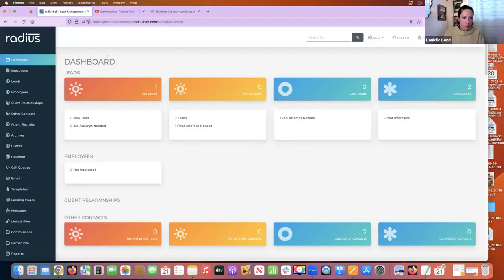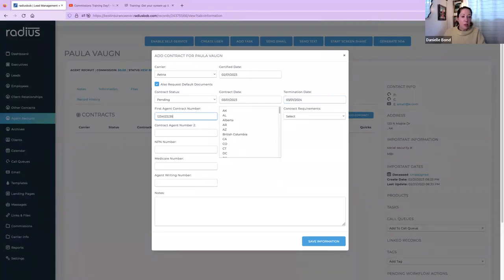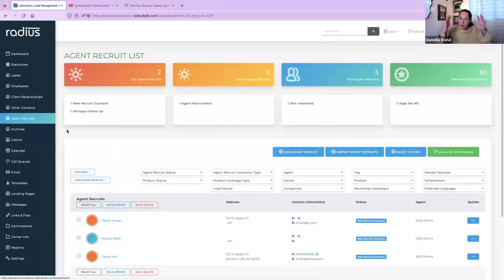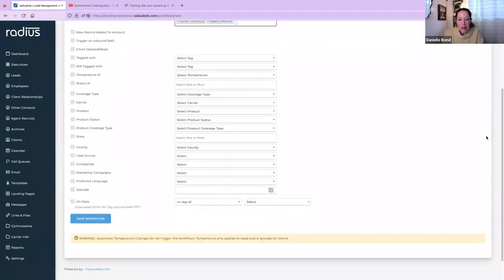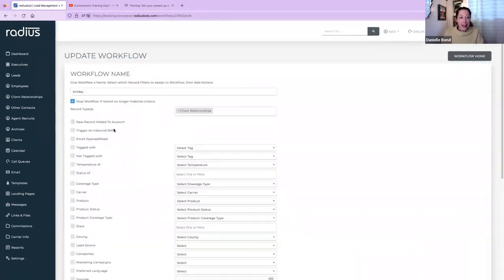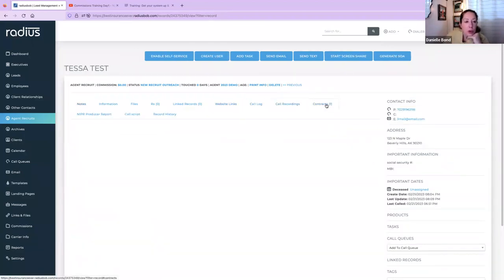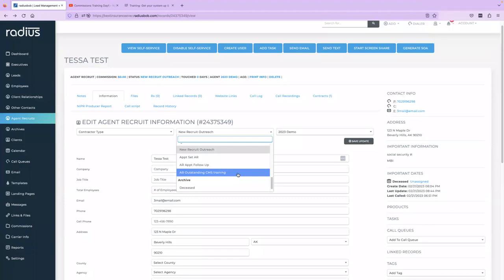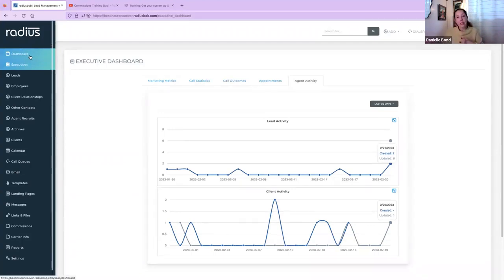Agent Recruitment 2 023